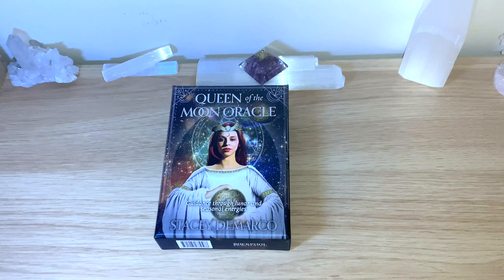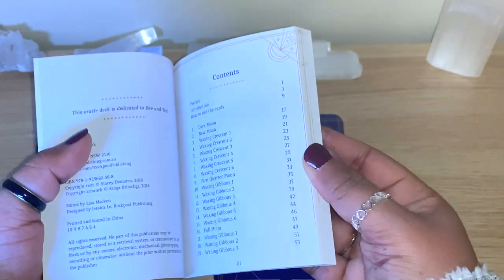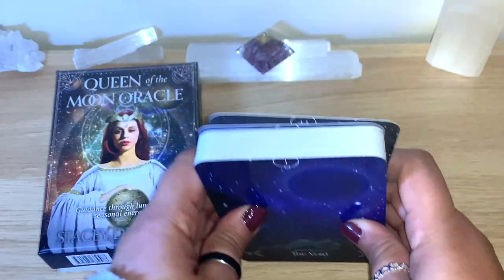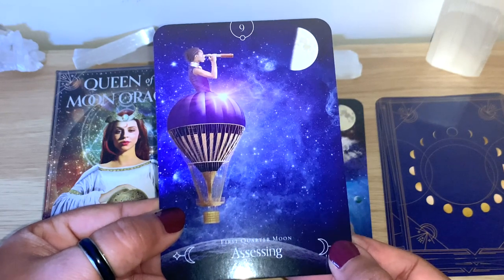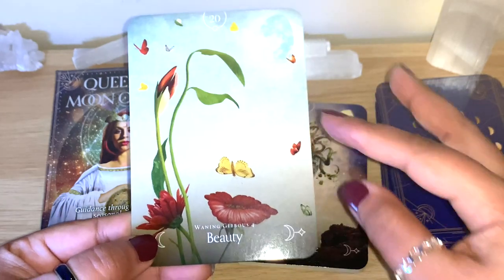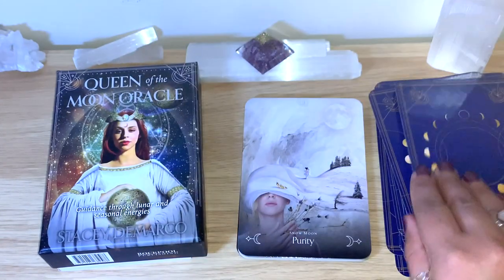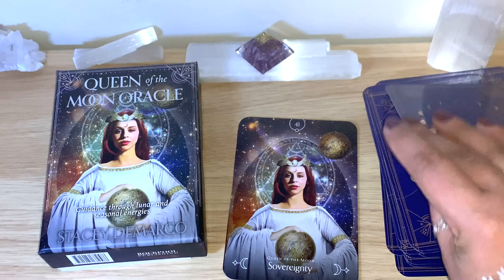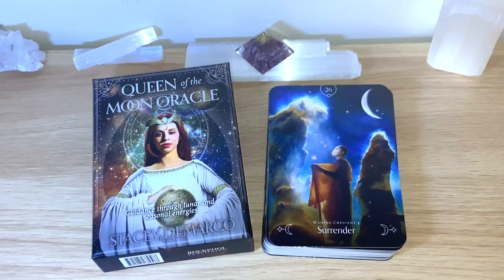🌙Queen Of The Moon Oracle Reading, Review & Flip Through! 🌙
💖 Cards used for this video:
- Queen Of The Moon Oracle
- Author: Stacey Demarco
- 44 cards + 120 pages guidebook
- Publisher: Rockpool Publishing (25 Oct. 2018)